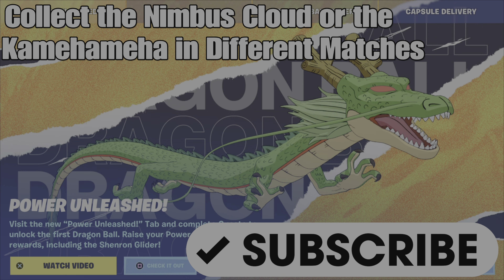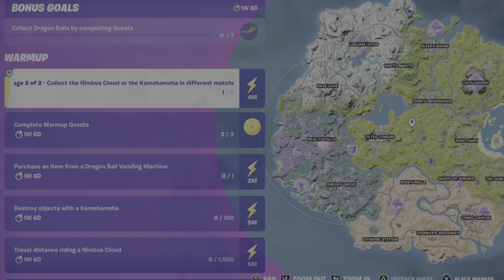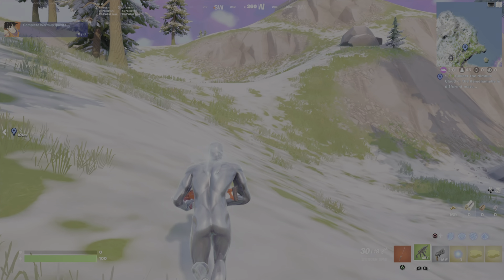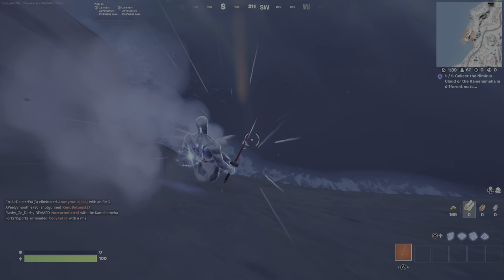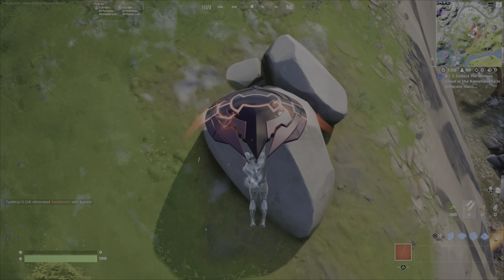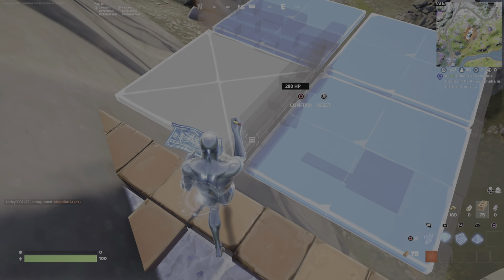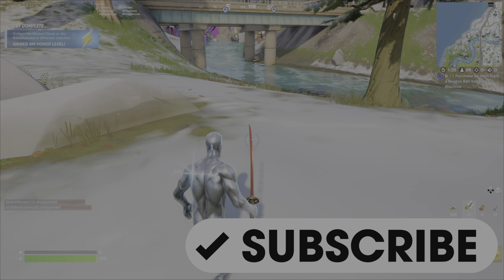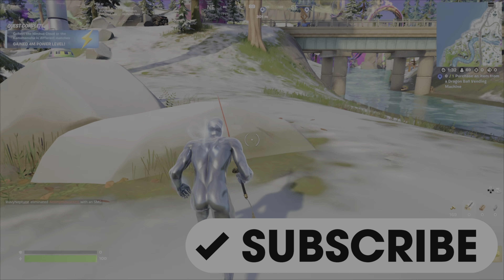Collect the Nimbus Cloud or the Kamehameha in Different Matches - Dragon Ball Warm Up Quest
This is a walkthrough guide for completing the Dragon Ball Warm Up Quest, Collect the Nimbus Cloud or the Kamehameha in Different Matches.